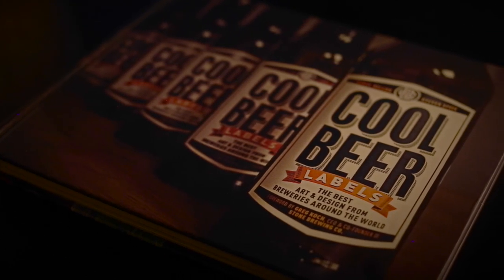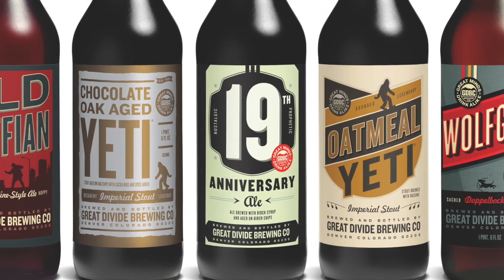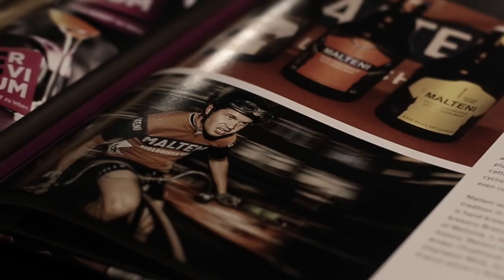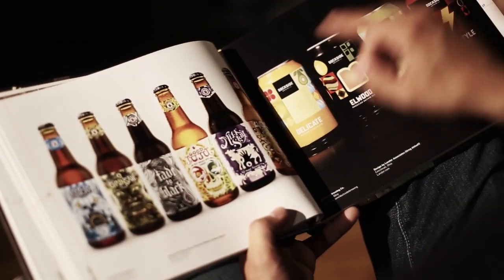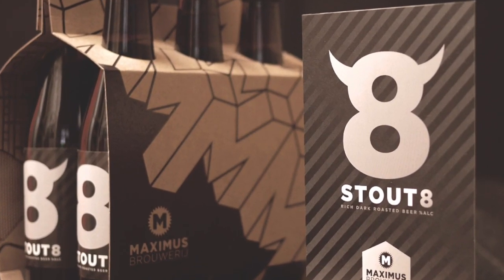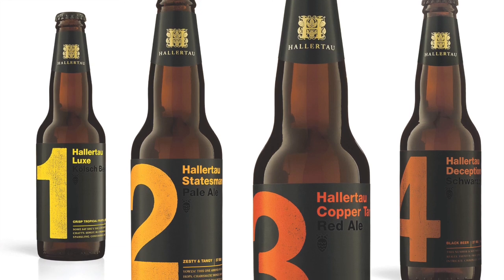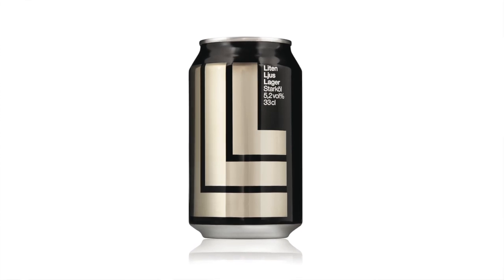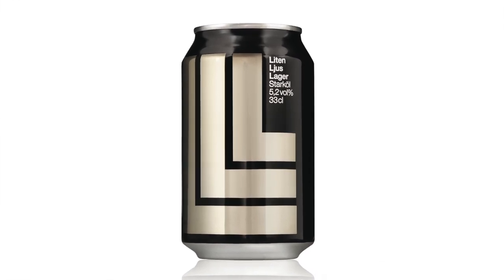Cool Beer Labels - A book by Dan Bellon and Steven Speeg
The Best Art & Design From Breweries Around the World

Print Books, 2014